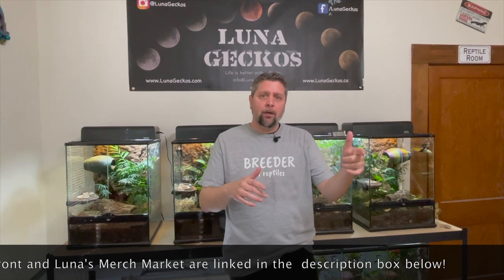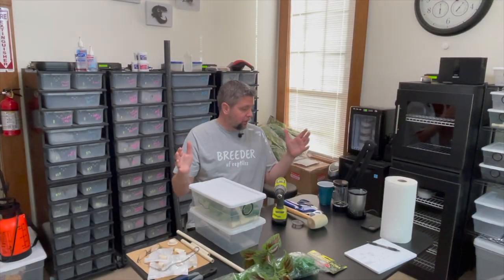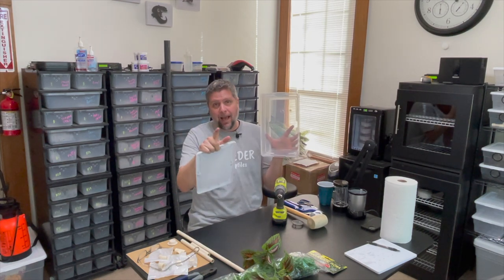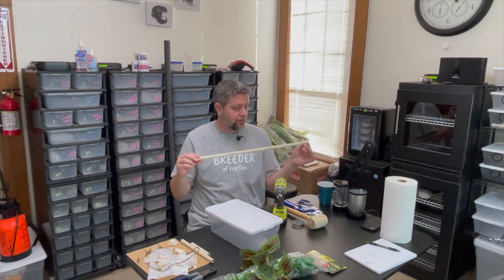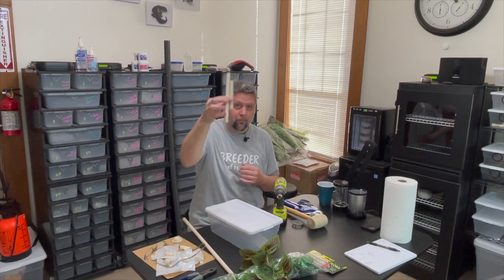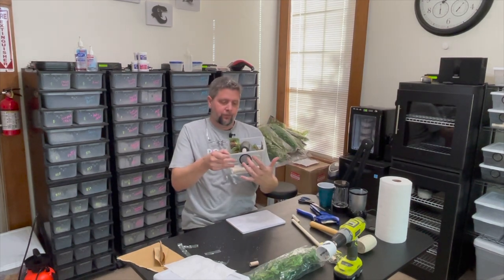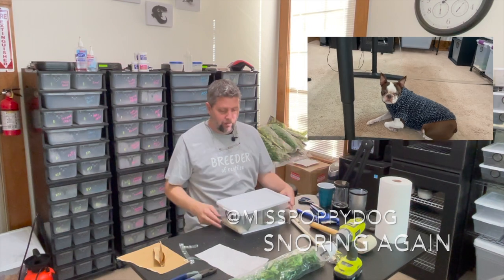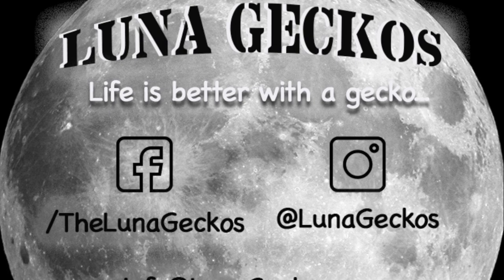How To Build: A Baby Gecko House!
Watch this how to video on how we build our baby gecko enclosures. Although we use these primarily for New Caledonian Geckos (Crested, Gargoyle, Sarasinorum, and Eurydactylodes), something similar can be used for other geckos and even Isopods.

Find our YouTube products used and other frequently used products

Thanks and remember that "Life is better with a gecko..."